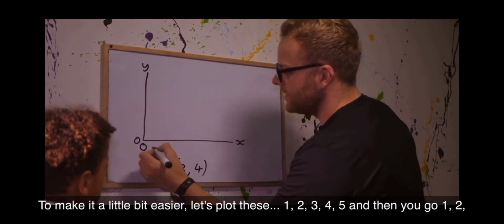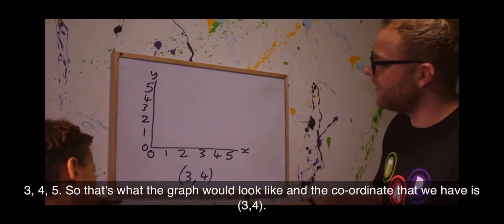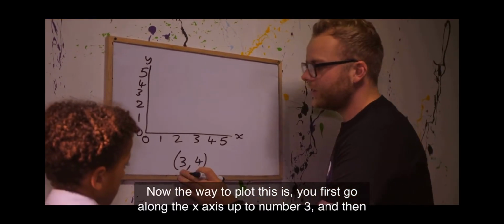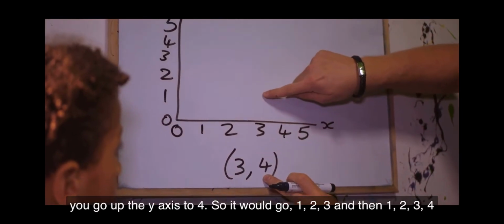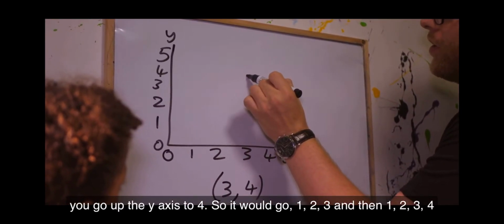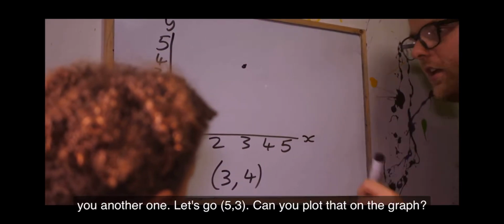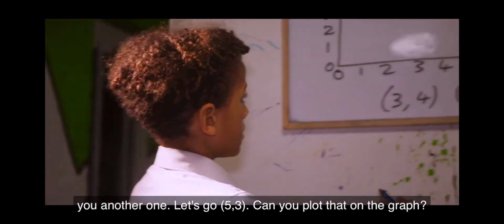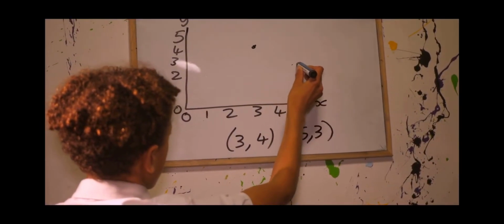Zap Maths Tutorials: Co-ordinates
Hello students!

Thank you for stopping by and watching another Zap Maths video tutorial. Let's help you learn how to read & write co-ordinates!